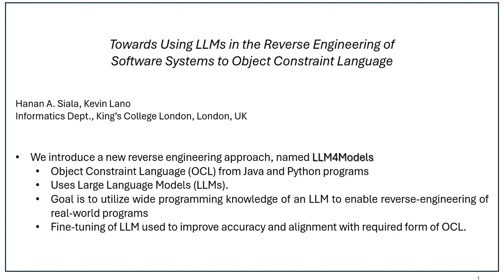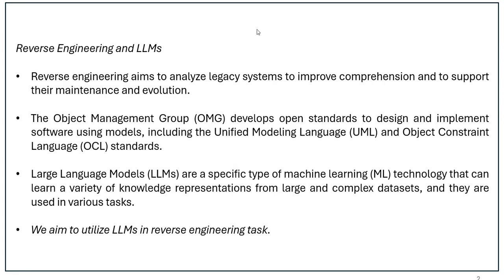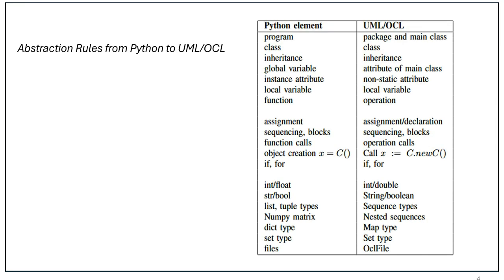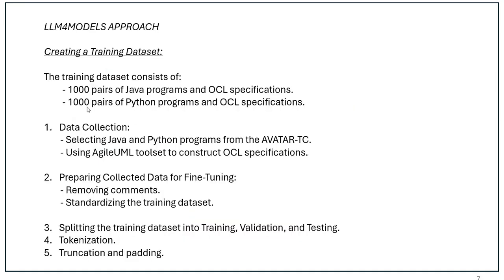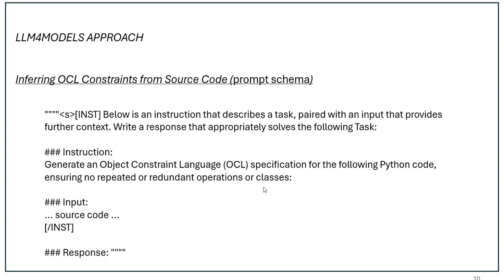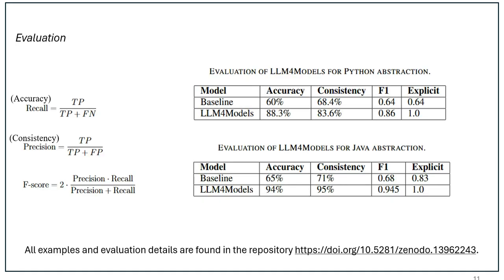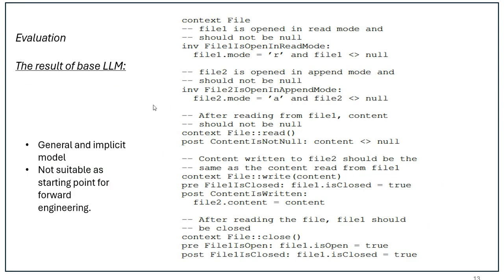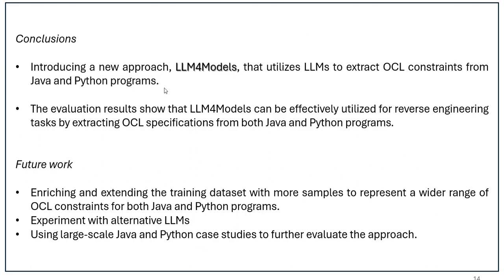Using LLMs for Reverse-Engineering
This is our paper at SANER 2025, describing our approach to combine LLMs and precise abstraction rules to reverse-engineer Java and Python programs to UML/OCL.